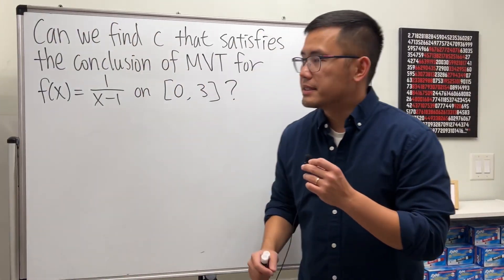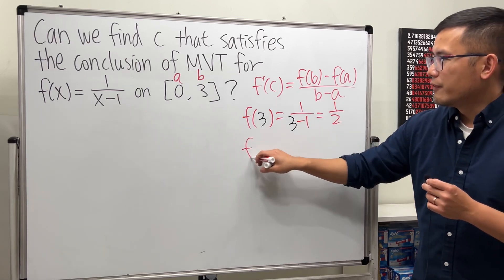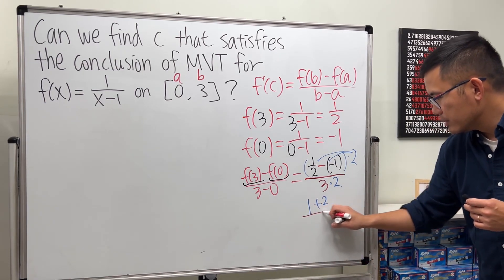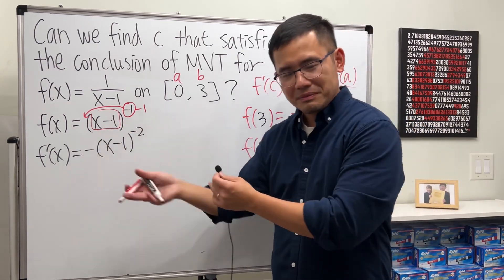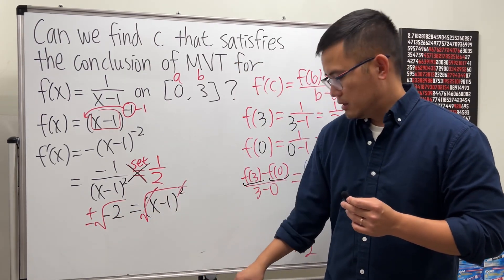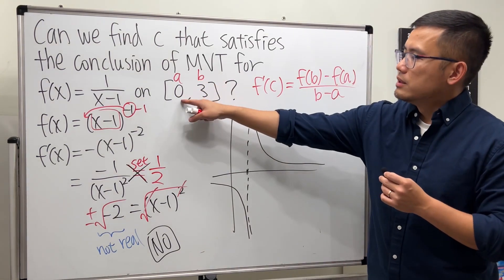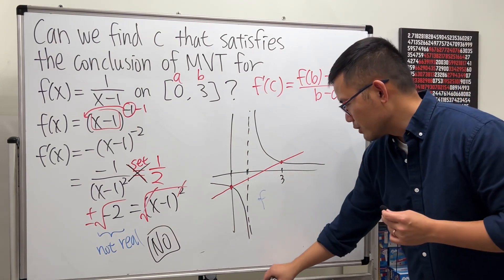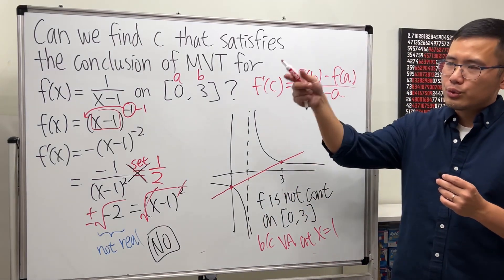Can we find c that satisfies the conclusion of the mean value theorem? Calculus 1 tutorial